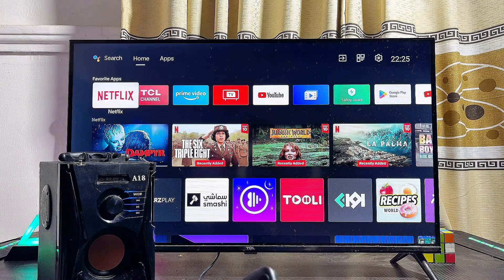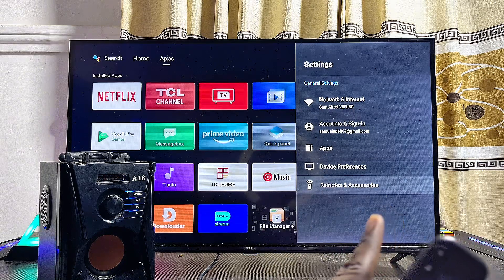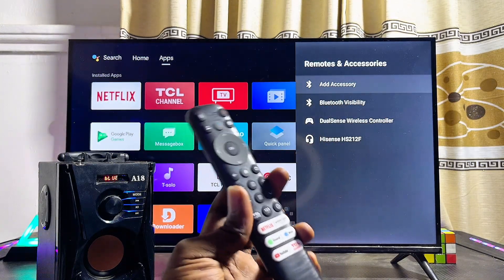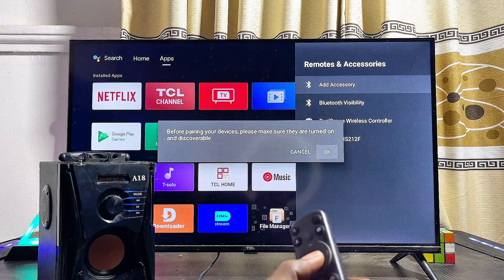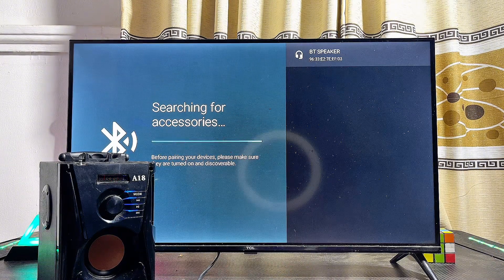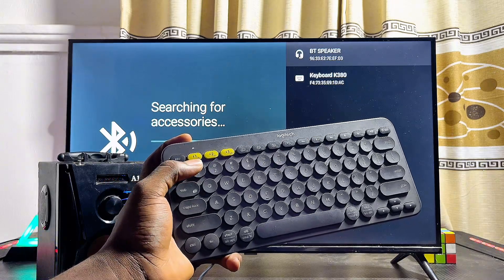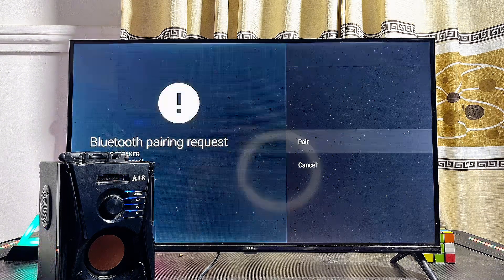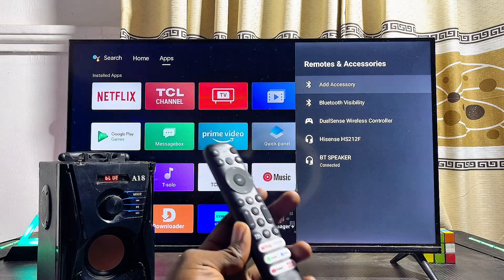How To Connect Any Bluetooth Device To Android TV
In this video, I’ll show you step by step how to pair and connect any Bluetooth device to your Android TV quickly and easily. Whether you’re trying to connect a Bluetooth speaker, Bluetooth keyboard, Bluetooth mouse, or any other Bluetooth accessory, this tutorial will guide you through the entire process. I’ll walk you through how to access the Android TV settings, turn on Bluetooth, search for available devices, and connect while your Bluetooth device is in pairing mode. This tutorial works on all Android TVs, so no matter the brand, you’ll be able to enjoy your Bluetooth connection without any issues.